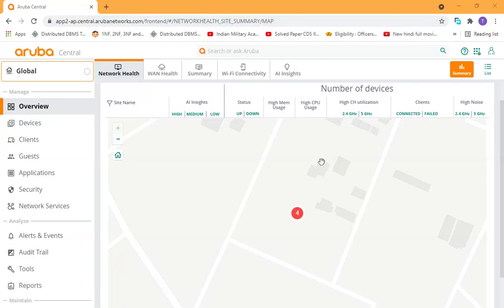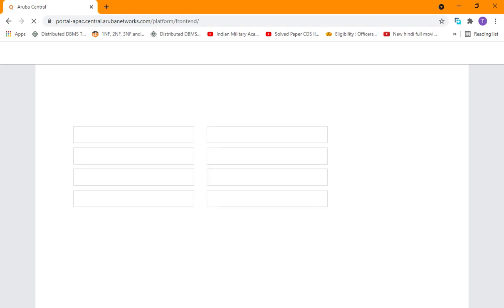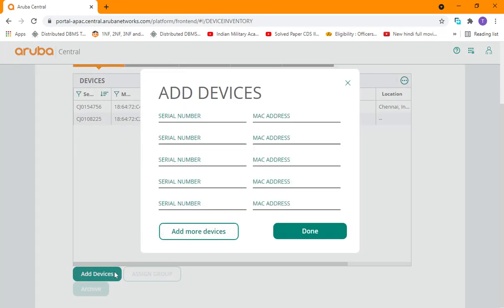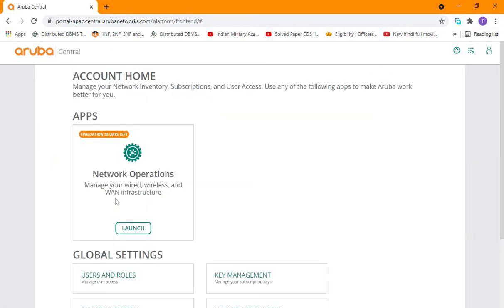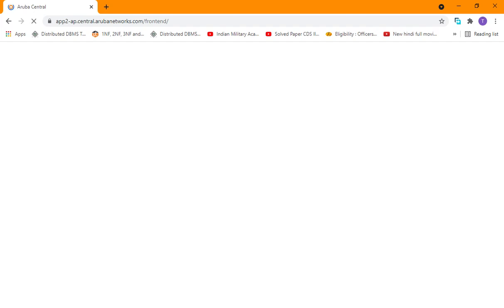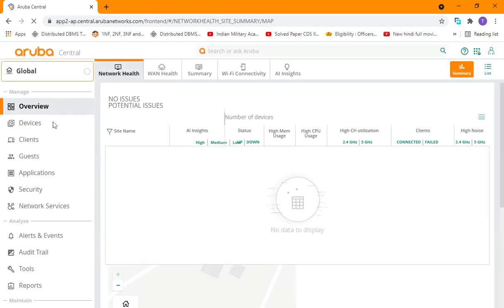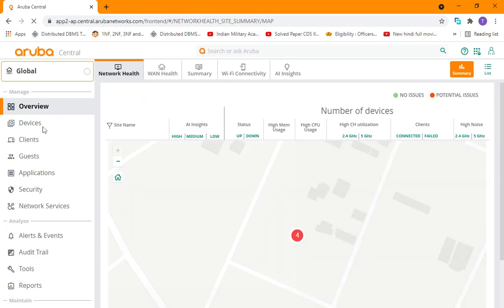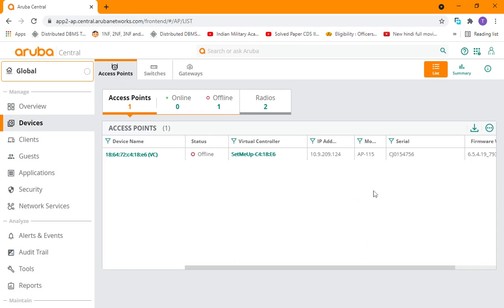How to add devices in aruba central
Type of devices can be added are - switches, routers and Gateways.